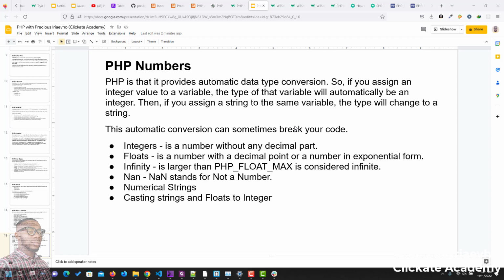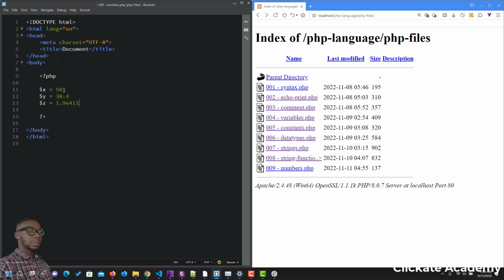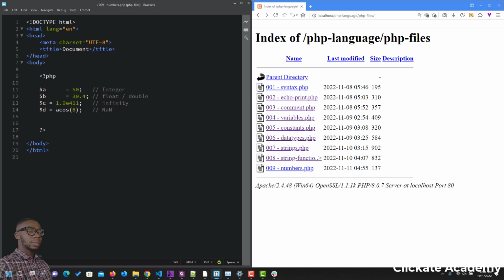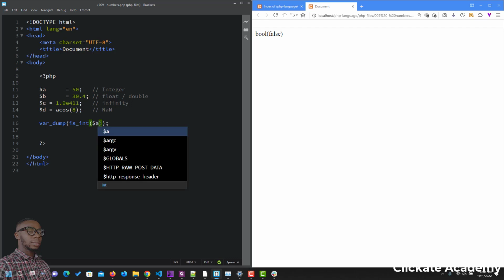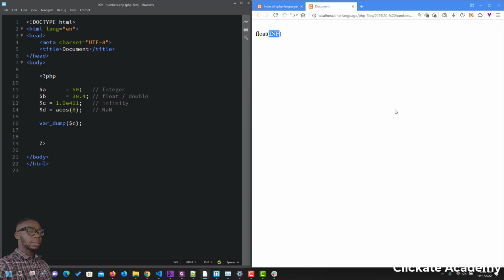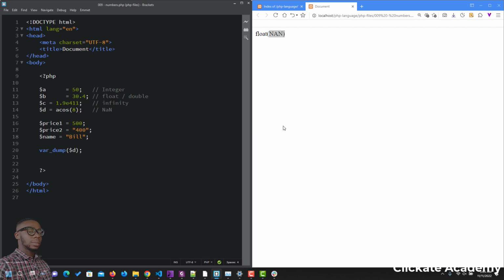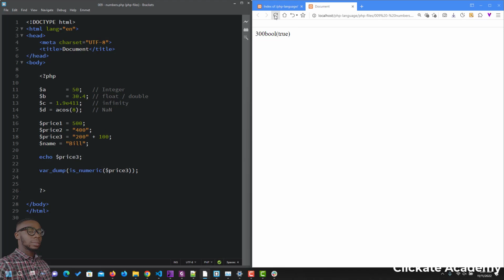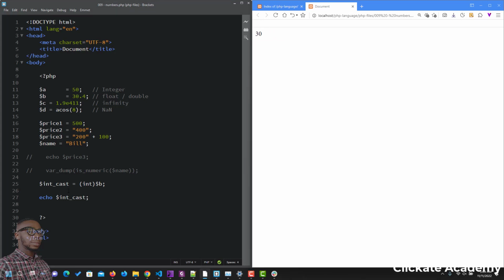012 - PHP Numbers | PHP Tutorial for Beginners Full Course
012 - PHP Numbers | PHP Tutorial for Beginners Full Course

In this video, we will be talking about the PHP Numbers in PHP Tutorial for Beginners Full Course PHP Project.

012 - PHP Numbers | PHP Tutorial for Beginners Full Course